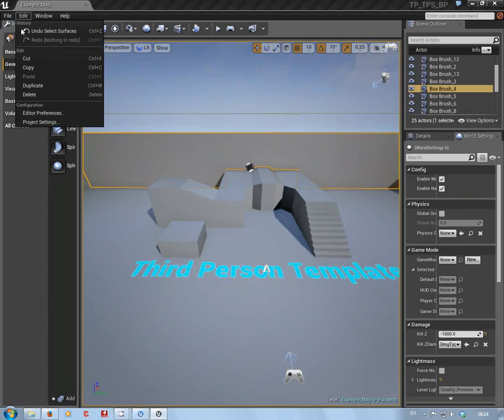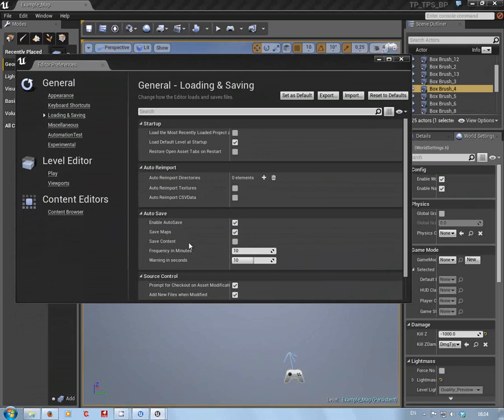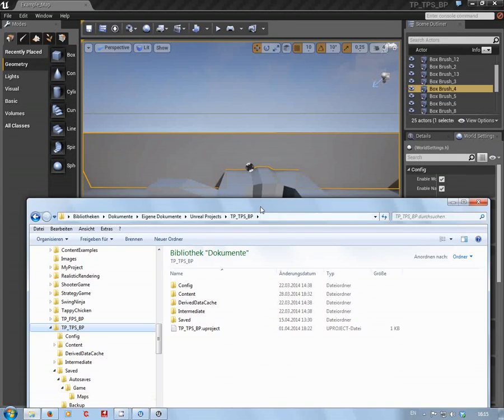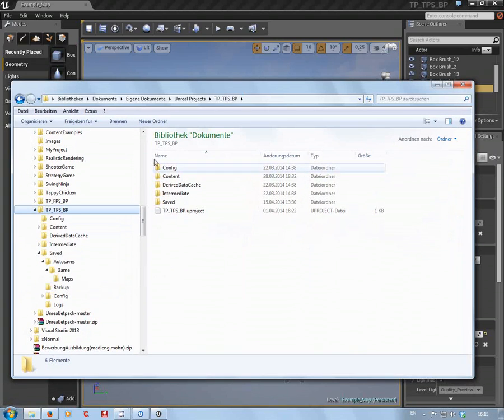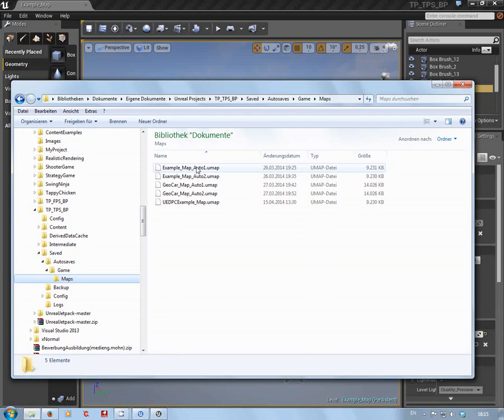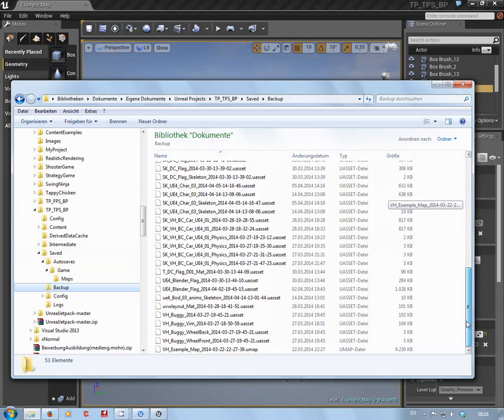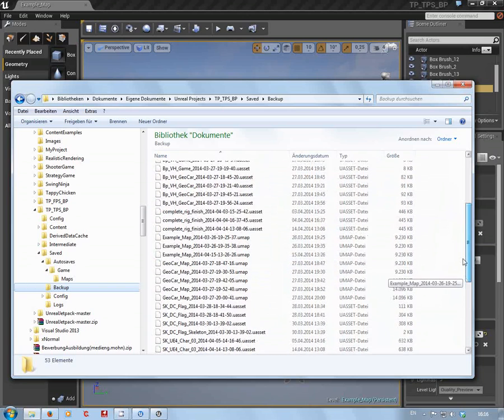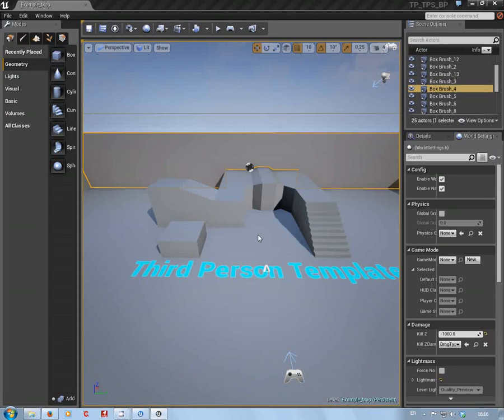UE4 Quick Tip AutoSave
about the autosave and where the files are